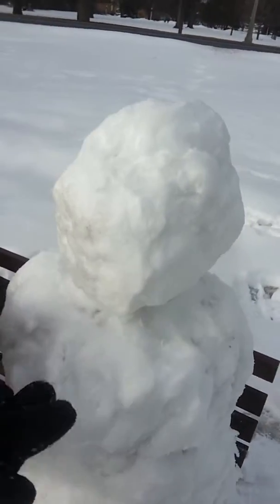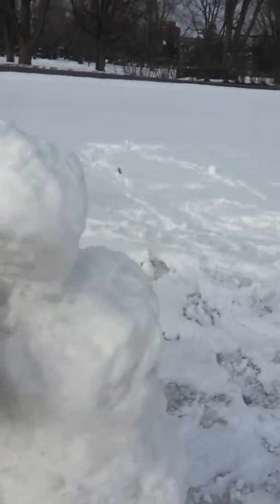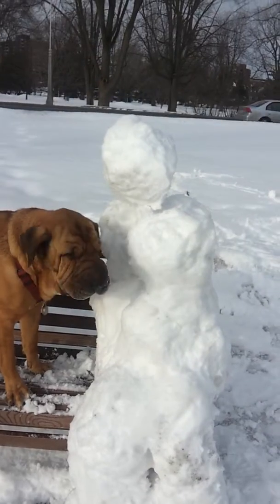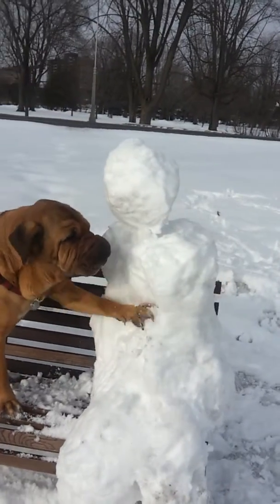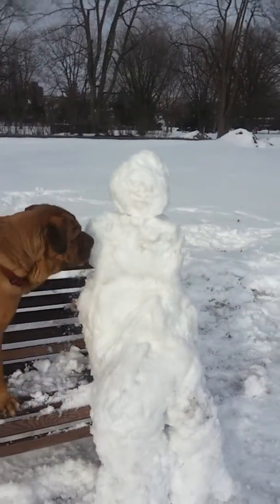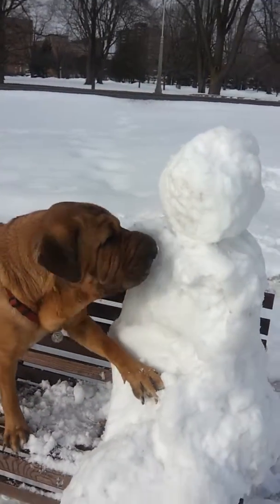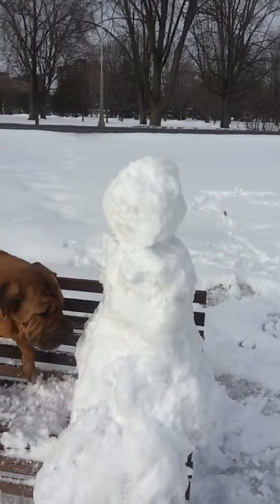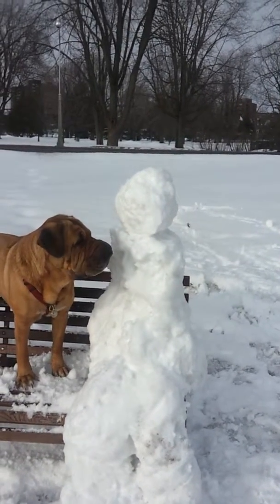The Tucker and the Snowman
After my first attempt at a snowman where Tucker destroyed it faster than I could build him, I kept him away while I created this one.  When I was ready to have him rip into it, Tucker required a lot of encouragement...go figure, eh?